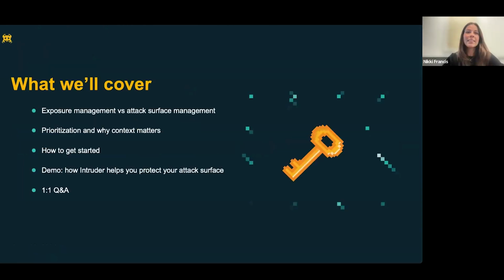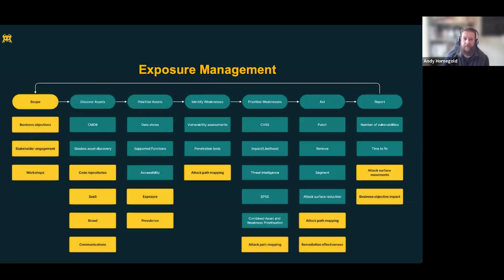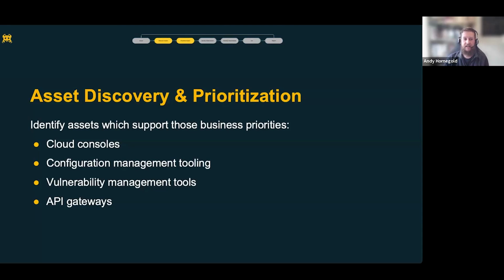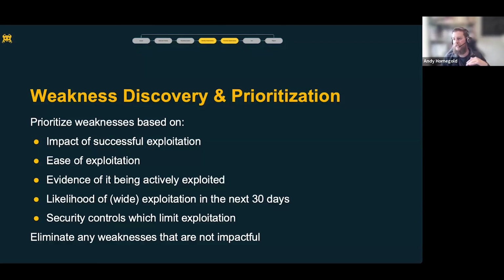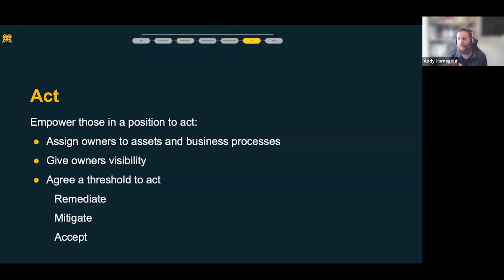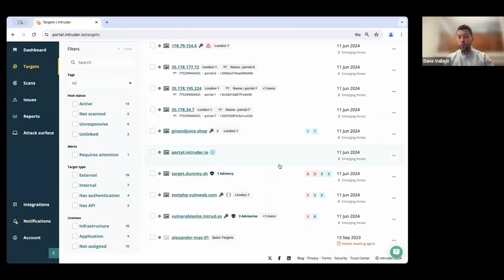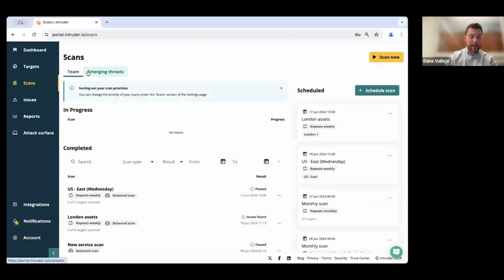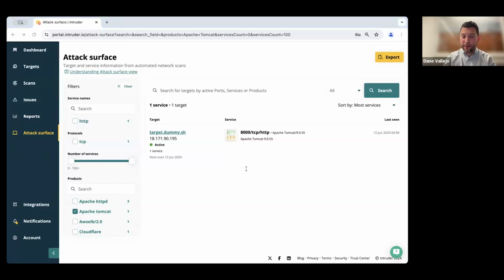Focus on what matters | Exposure management and your attack surface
Your business, attack surface and the threat landscape are not static - they are constantly changing. Knowing where and how to prioritize your security resources to achieve the greatest impact with the least time invested is critical.

Intruder's VP of Product, Andy Hornegold explains what is exposure management and how you can get started today. Focus on what matters: Exposure management and your attack surface

is exposure management vs. attack surface management

surface management vs vulnerability management

About us: Intruder helps organizations reduce their cyber attack exposure by providing effortless cyber security. Customers choose Intruder because of its ease of use—there are lots of solutions in the cyber security industry, but many are complicated, difficult to learn, and hard to maintain—Intruder offers a simpler solution for companies that might not have cybersecurity expertise in-house.